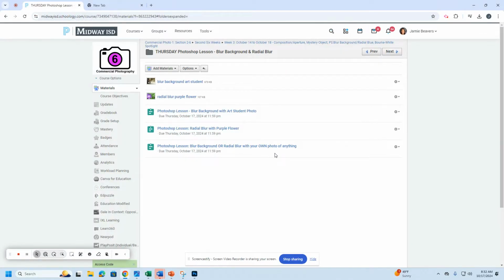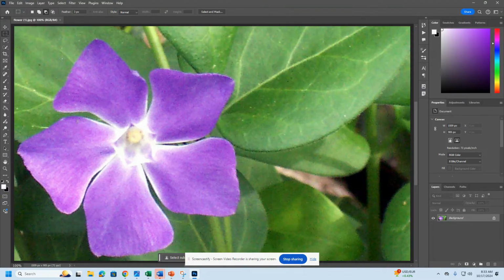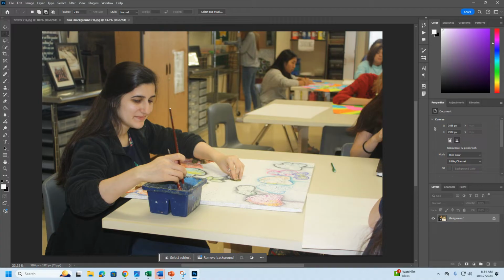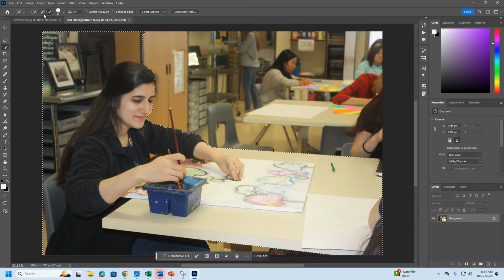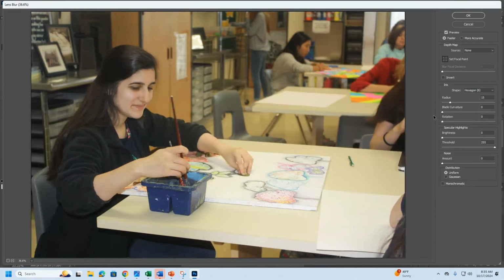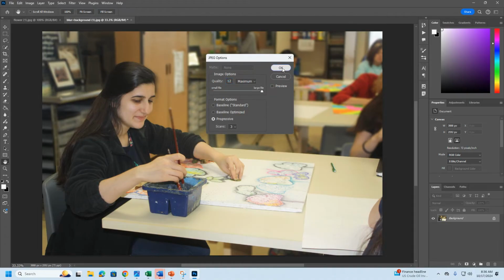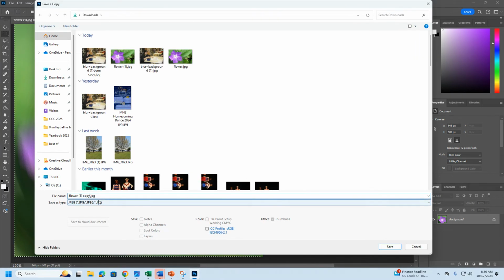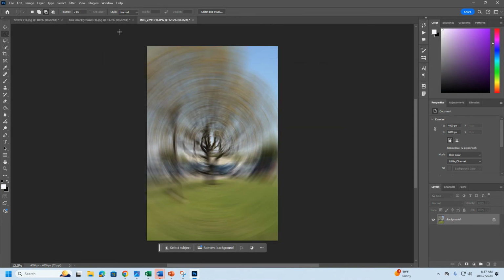Blur Background and Radial Blur